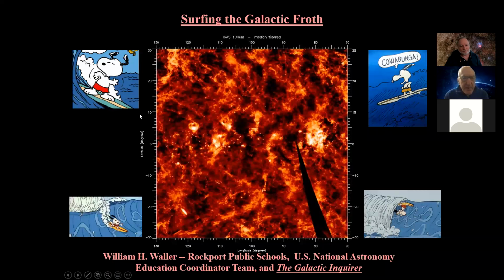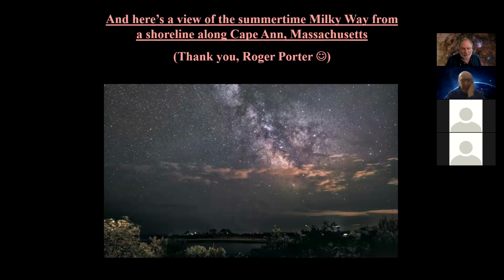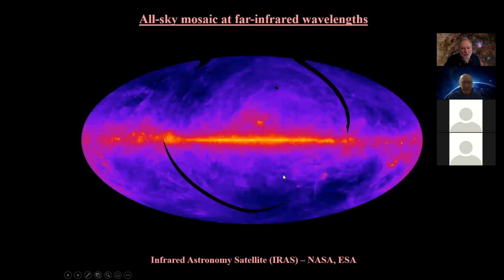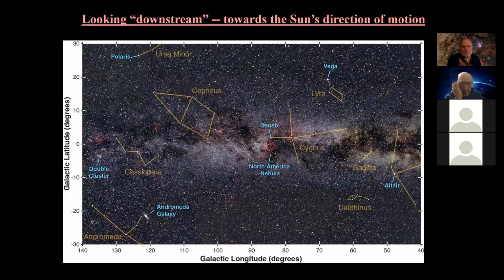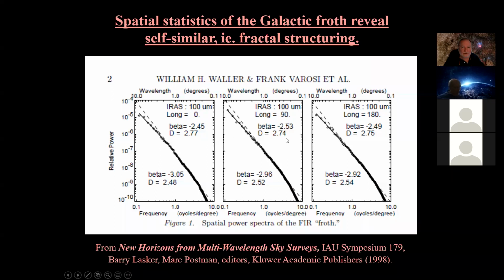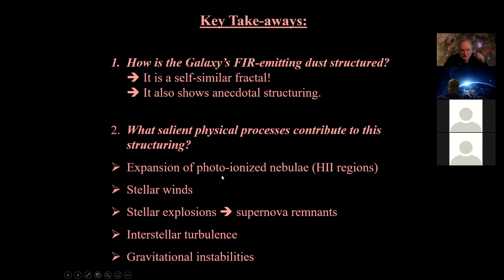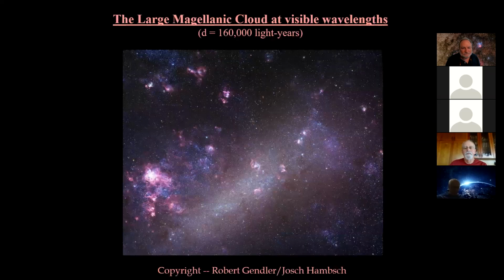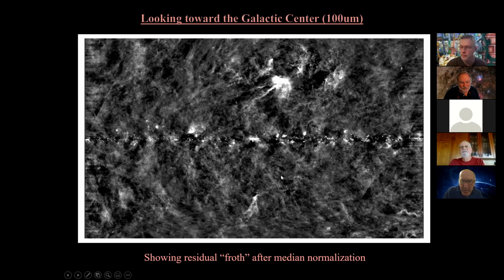Dr. Bill Waller on "Surfing the Galactic Froth" (Episode 14)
Welcome to Doc Waller's Earth & Space Report #14.  These reports are intended to engage and inform people like you who are curious about Earth as a planet, who care about our life-sustaining environment, and who wonder about the greater cosmos -- including our place in space and moment in time.  In this episode, Bill Waller, host of Doc Waller's Earth & Space Reports, discusses different ways of mapping and understanding our home galaxy -- the Milky Way.  Working with far-infrared maps of the sky, he and his colleagues have found a froth of emitting dust which shows fractal structuring.  The balance of mechanisms behind this structuring remains unclear.